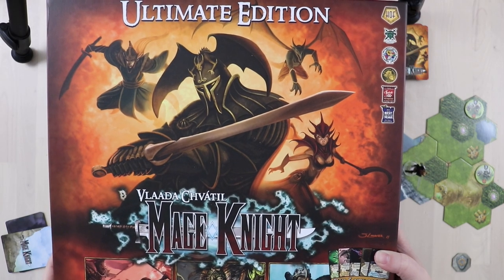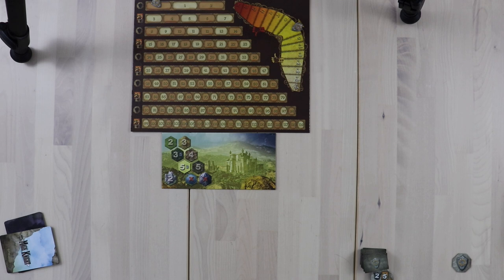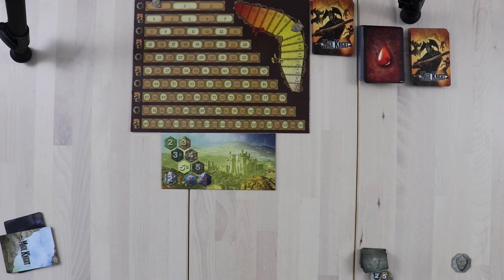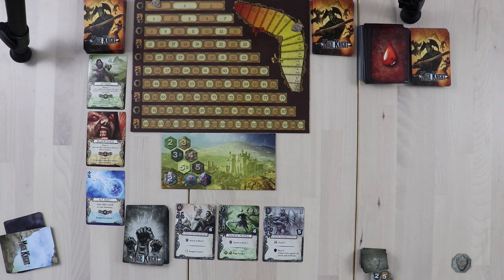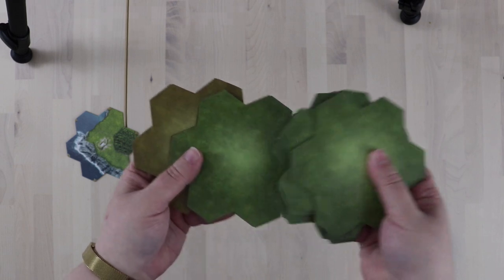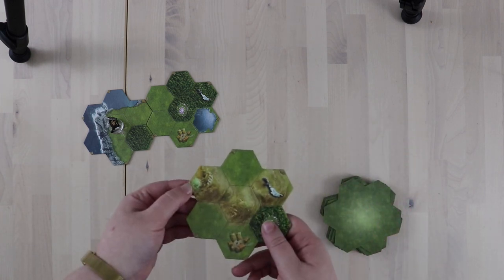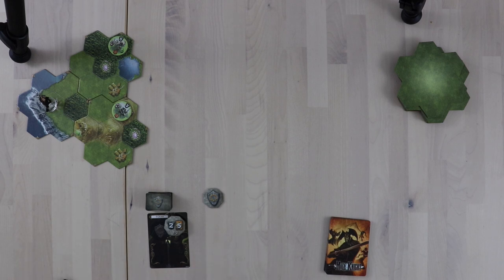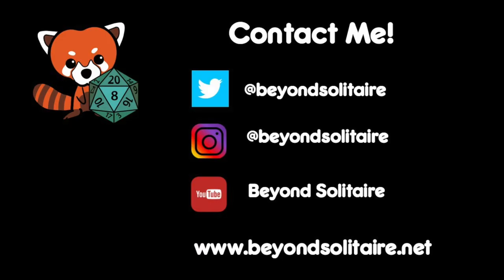How to Solo: Mage Knight (Setup for First Reconnaissance)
Join me for an overview of Mage Knight's components and setup. Next up: A walkthrough of the solo scenario, "First Reconnaissance."